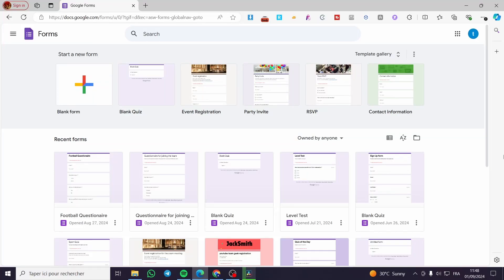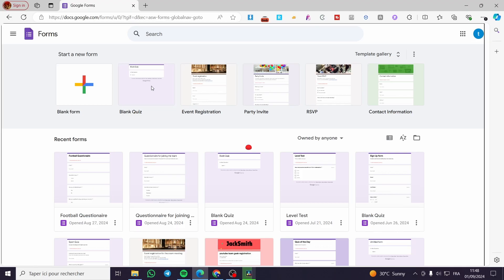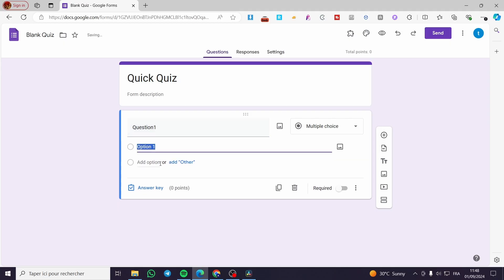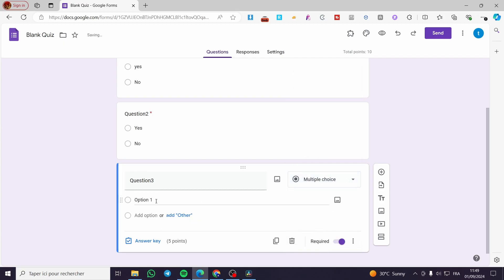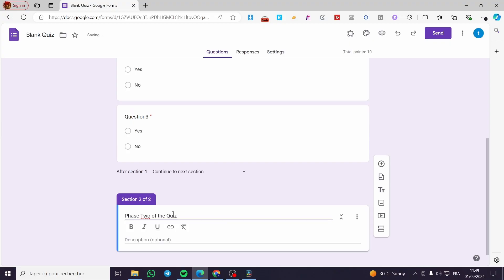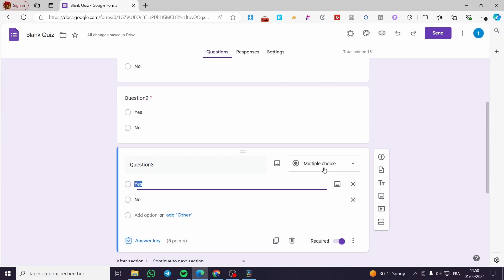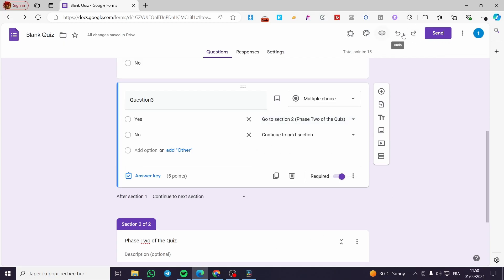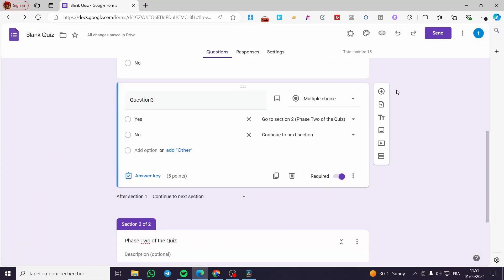How to Go to Section Based on Answer in Google Forms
If you are looking for a video about How to Go to Section Based on Answer in Google Forms, here it is!